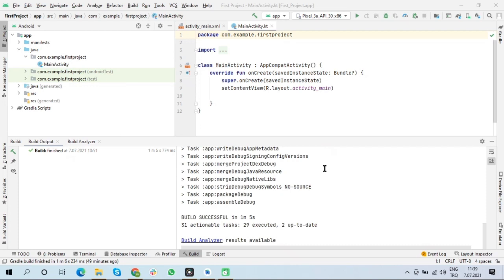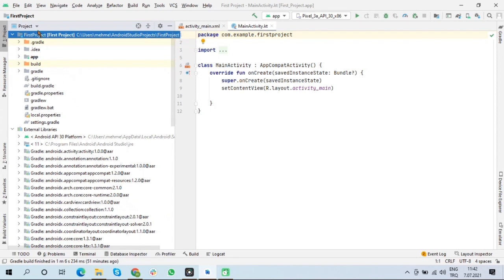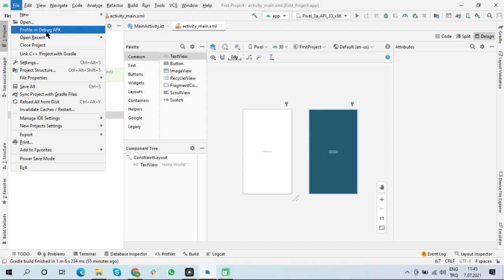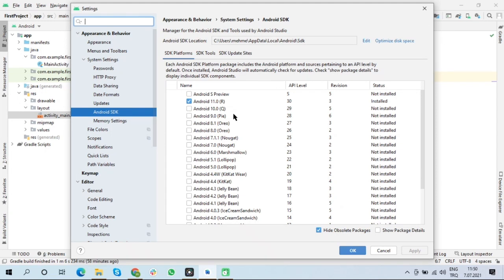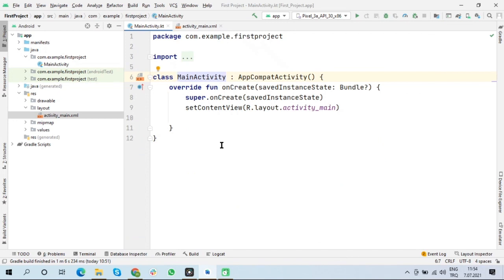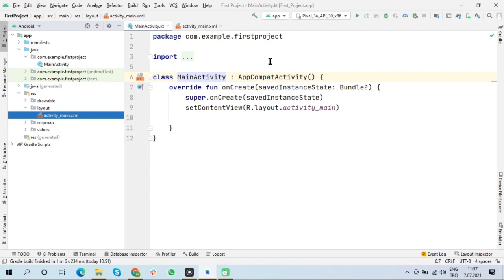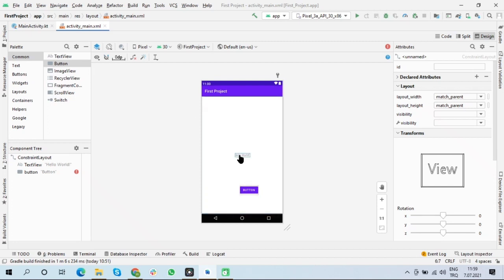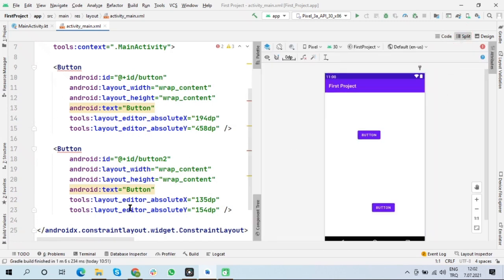Android stdio interface